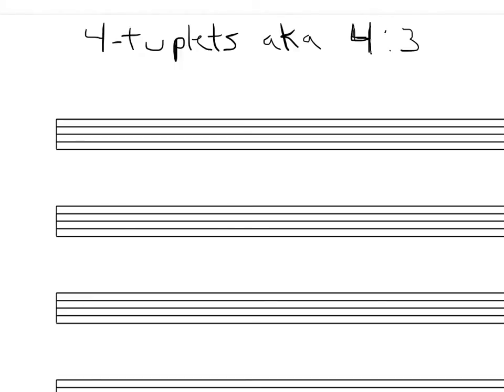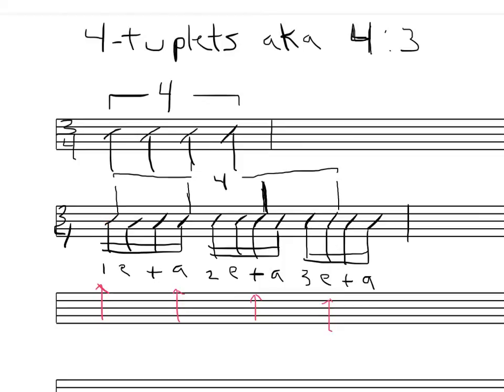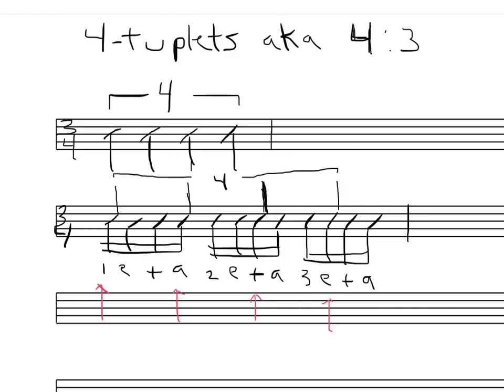Quadruplets (4-tuplets)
Here's an explanation of the four-over-three rhythm.